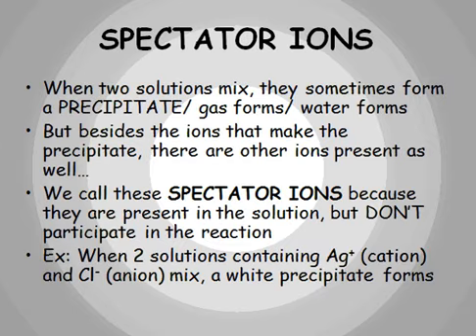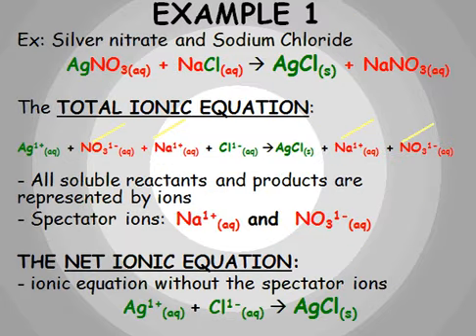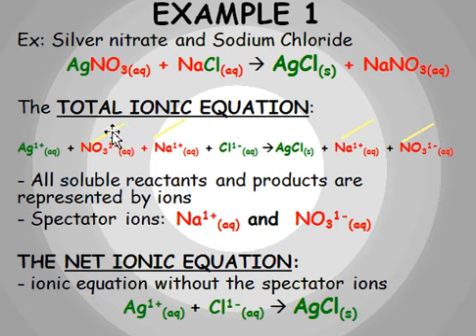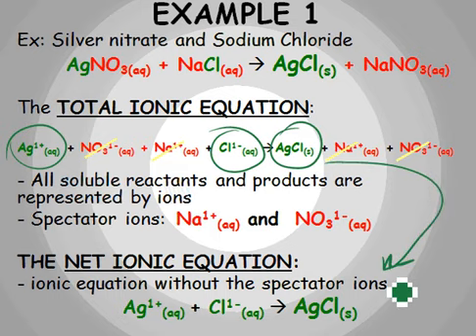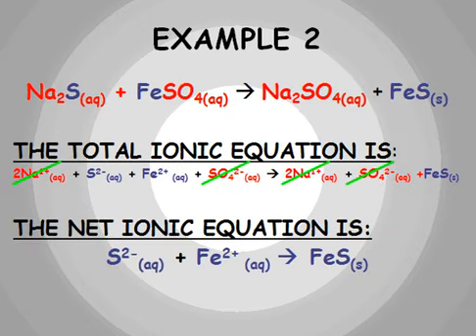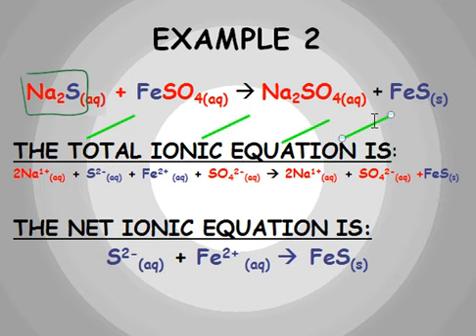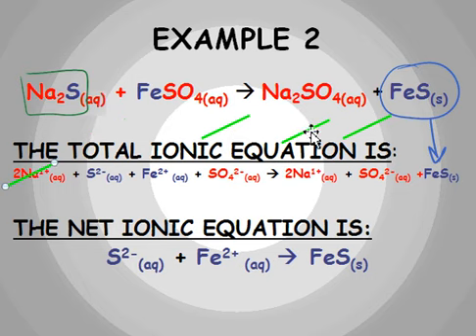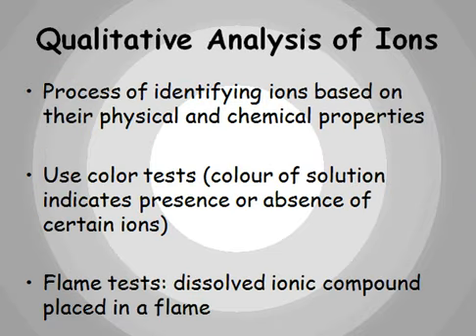10 Net ionic equations